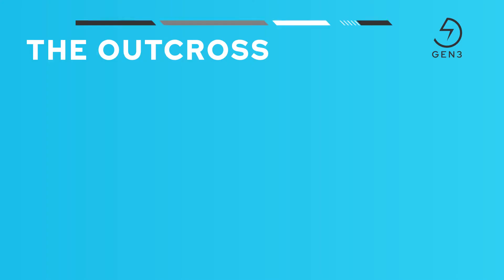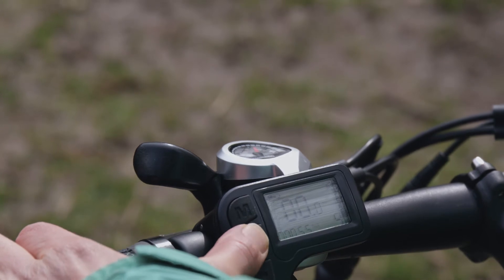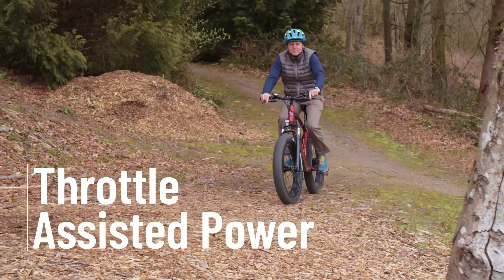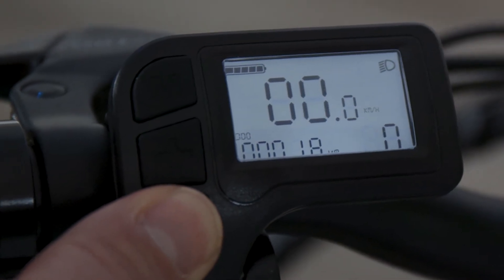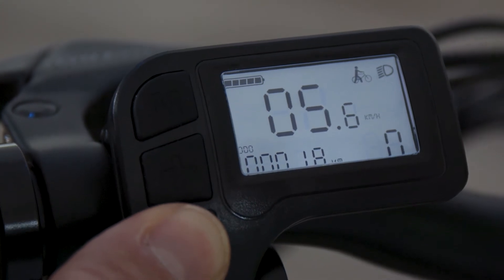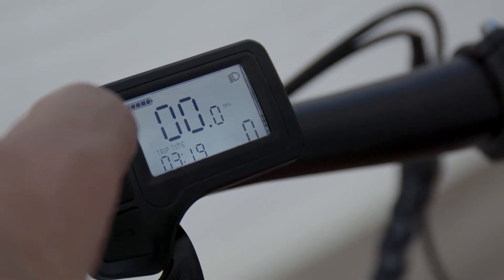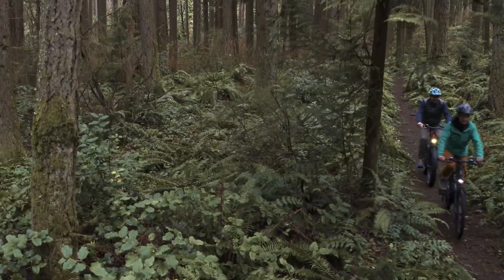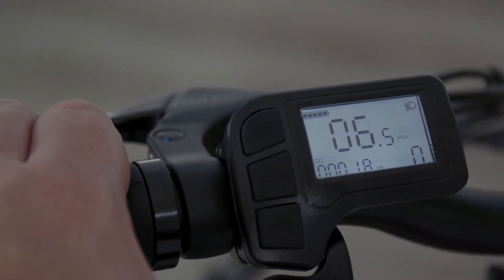GEN3 - The OutCross Fat Tire Electric Bike CONTROLS - ELM106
Learn all about the amazing features of The OutCross's controls, a rugged fat tire electric bike that’s built for any adventure.